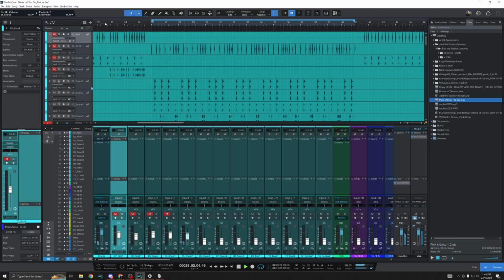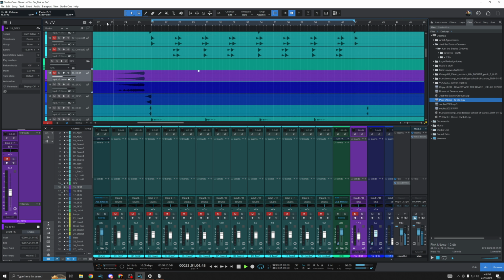Can you really mix with Pink Noise?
I love surfing through Youtube Shorts, Instagram Reels and TikTok looking for other creators and they tips they offer!

This time, we're going to check out the tip from @AubreyWhitfield on Instgram. Her reel about obtaining a mix's balance by using pink noise is a great tip to test! Go follow and support Aubrey